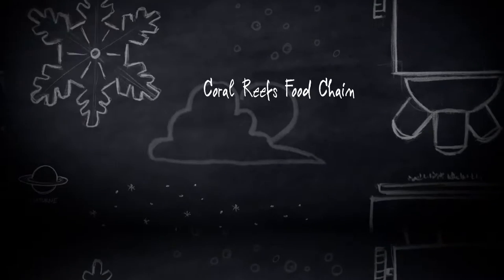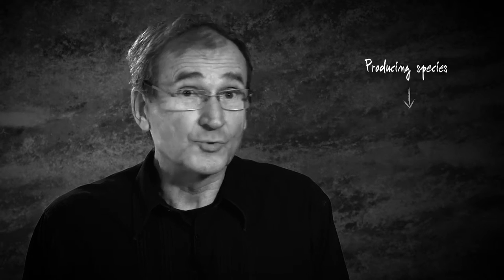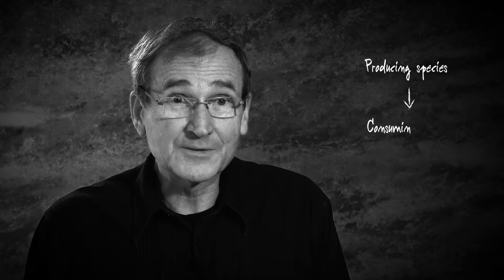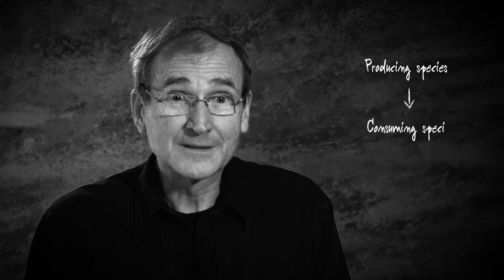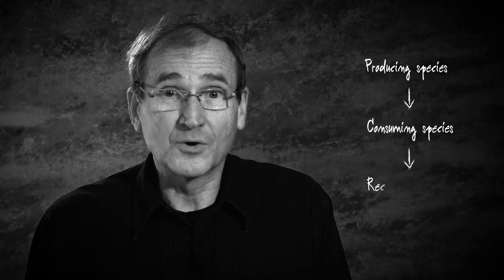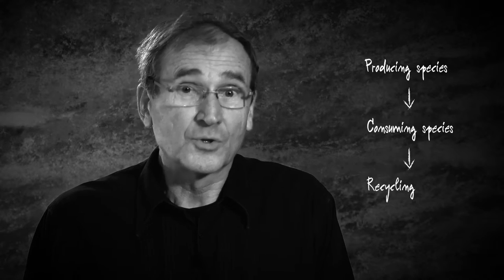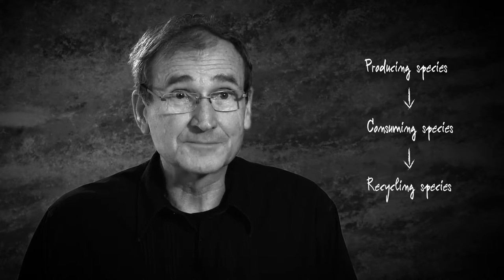Expert insight - Stéphane La Barre - Coral Reef Food Chains